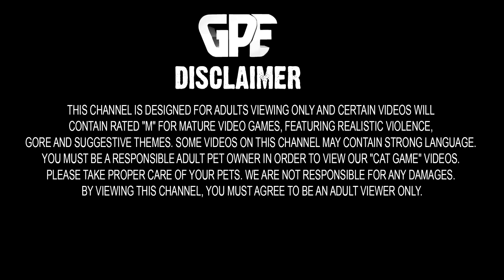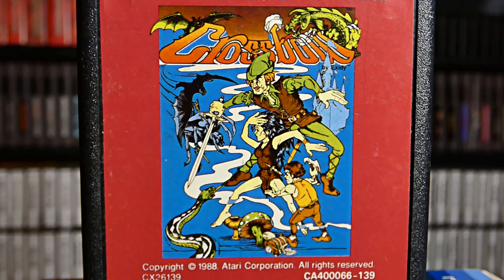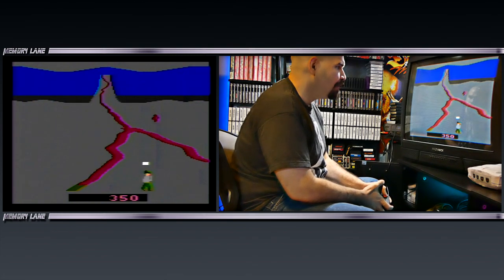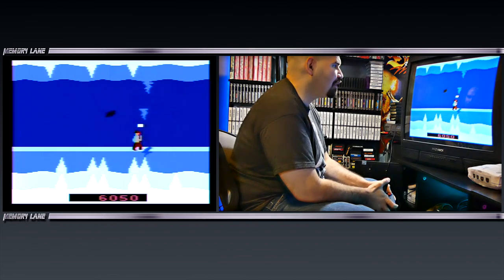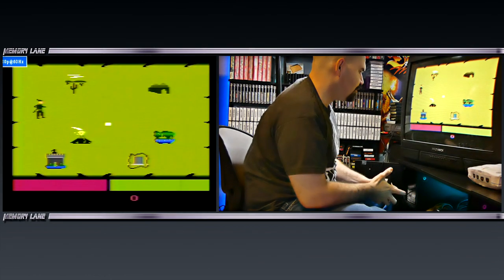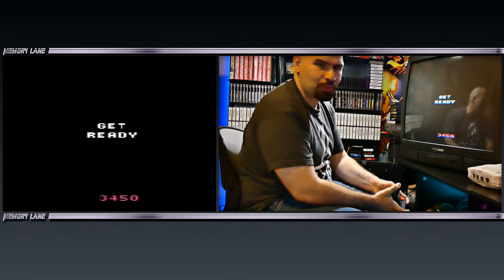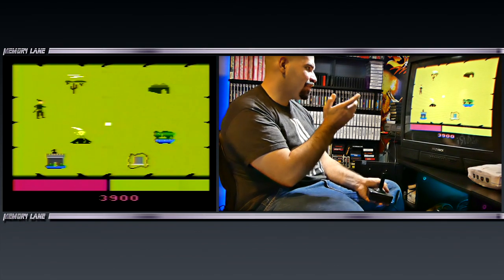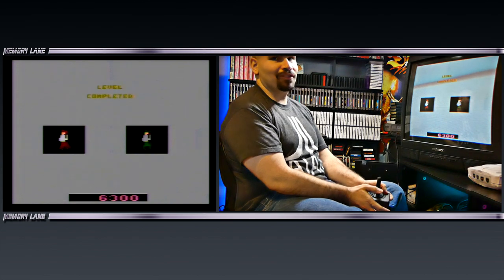Crossbow for Atari 2600 (Memory Lane)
Thumbs up for more ATARI episodes!